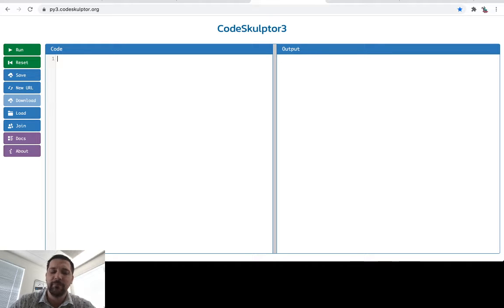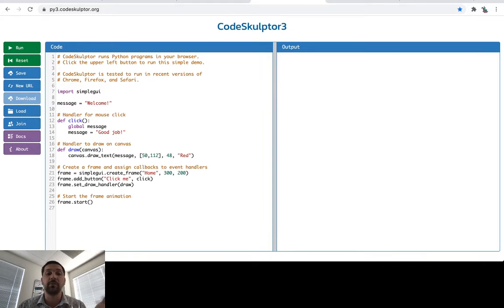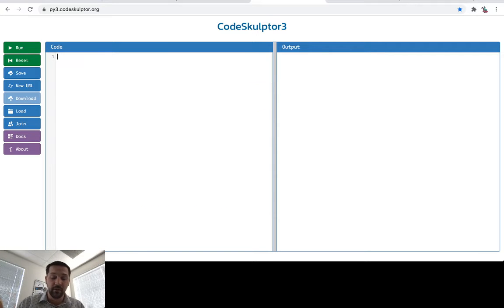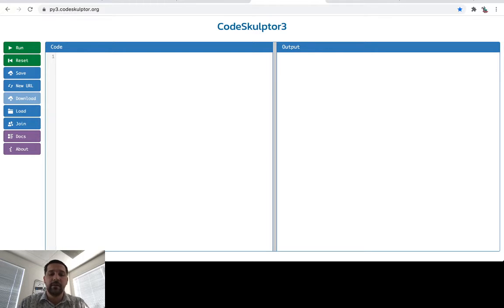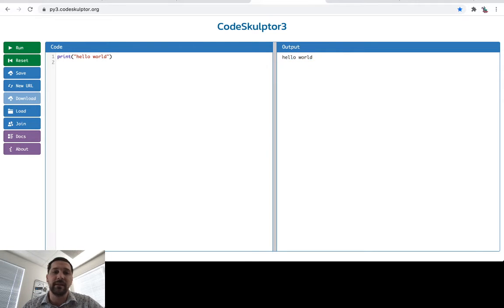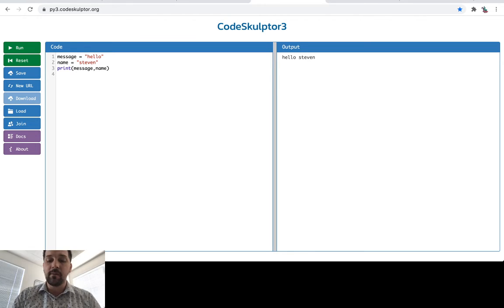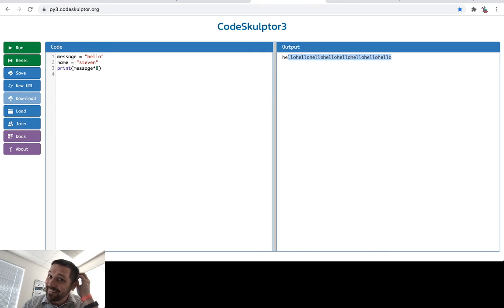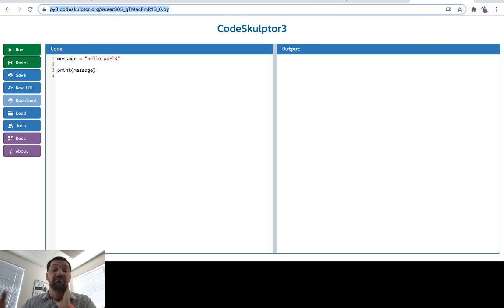Hello World CodeSkulptor